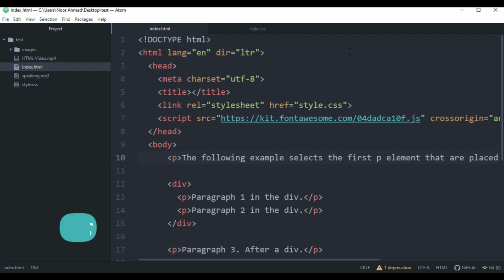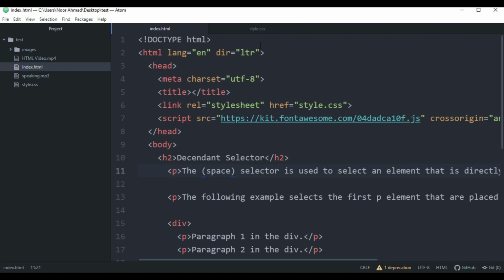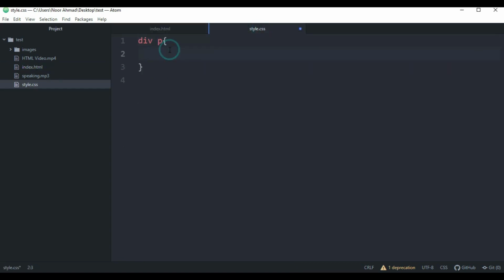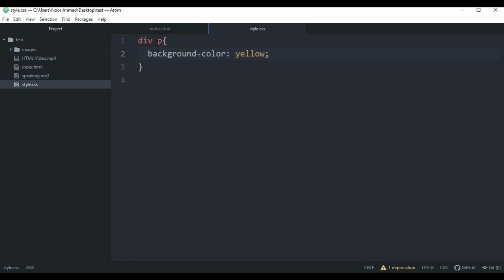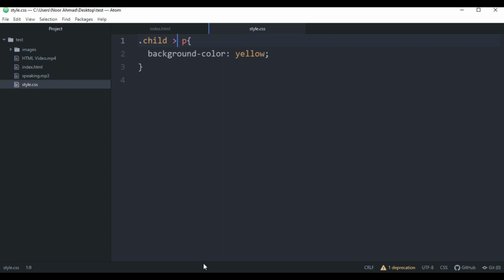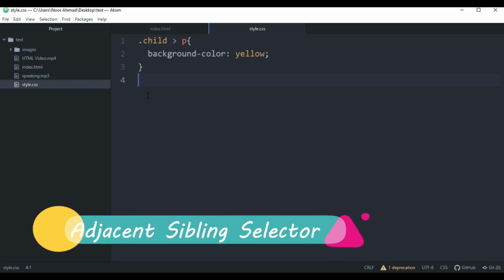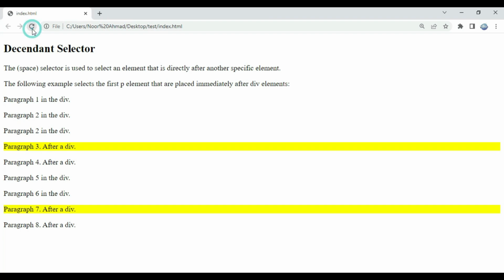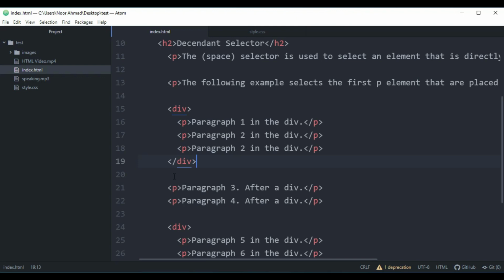Combinators in CSS #27|| HTML and CSS Complete Course|| CodingWithRohani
Hi Thanks for Clicking This is the complete HTML and CSS course Combinators in CSS so if you think you learn something from this video Please Hit the Like button Leave the comment and Don't forget to subscribe this channel it will help me to create more useful content for you.